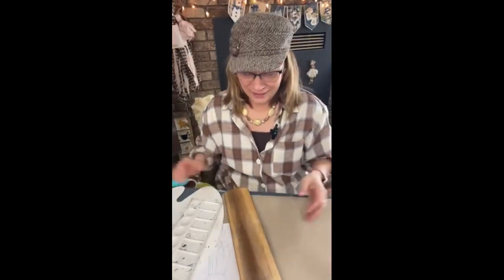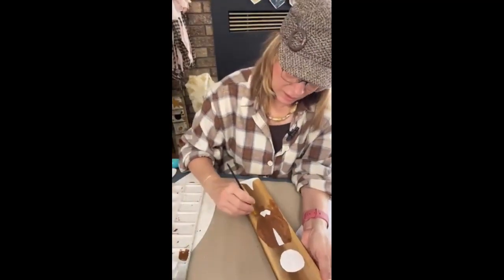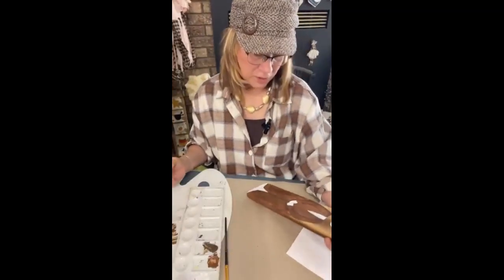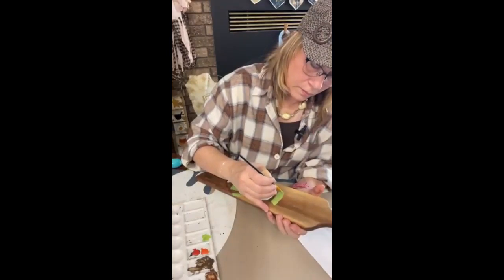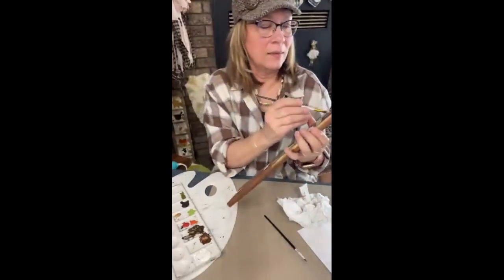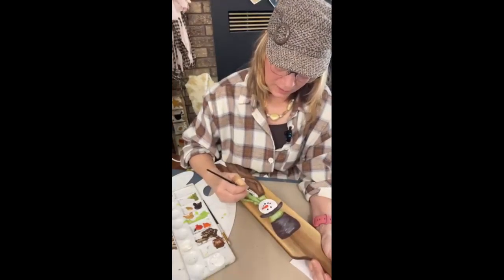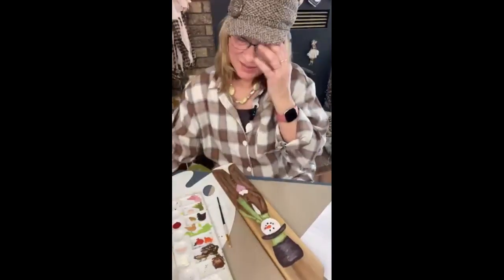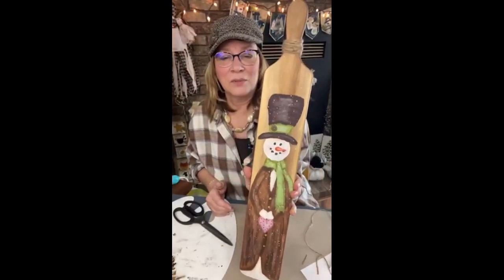Painted Snowman Wearing His Winter Coat on Paddle Board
Painting is so relaxing for me.  I'm not an expert but I think my tutorials are pretty easy for you to follow.  It may take me a little longer than some...but didn't this adorable Snowman wearing his winter coat turned out pretty cute?

Join me while I show you my sketched snowman and how to paint him. snowmandiy snowmanpainting paintingdiy painting tutorial